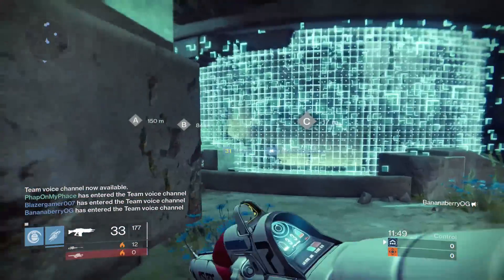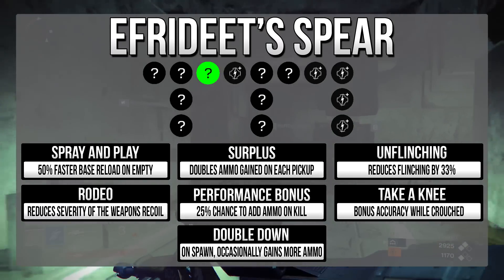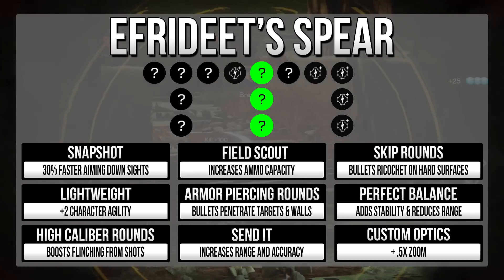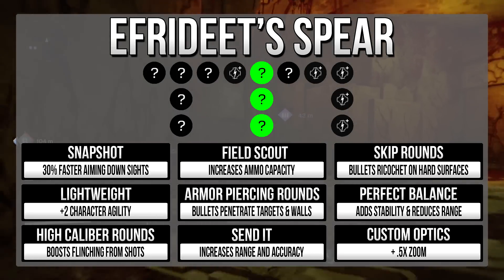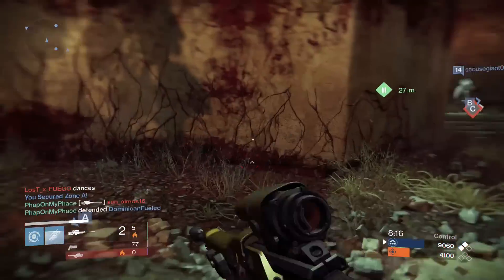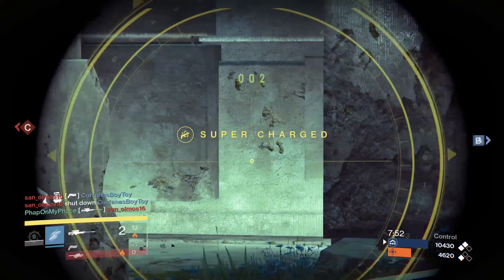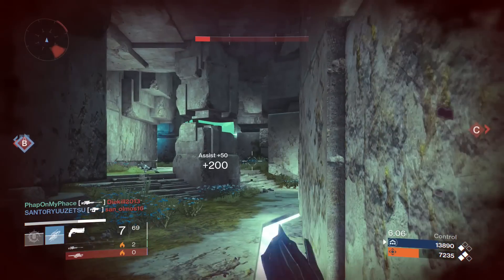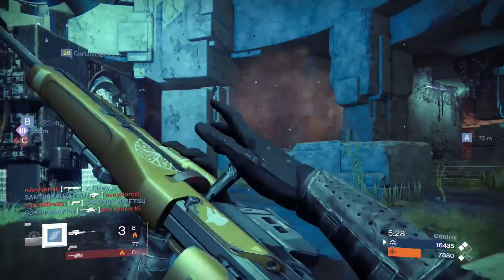DESTINY EFRIDEET'S SPEAR REVIEW! Destiny Efirdeet's Spear Gun Review & Multiplayer Gameplay PS4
Destiny Efrideet's Spear Review! I believe this is the best sniper in Destiny. Watch it through and leave a comment for what gun or armor you want to see next!

Daily Destiny Livestreams Starting at 9PM Eastern